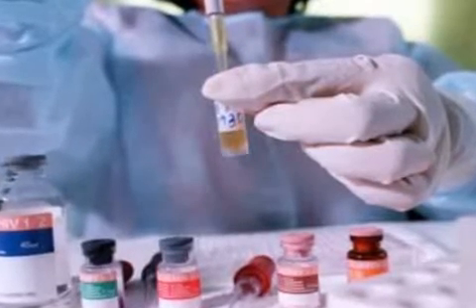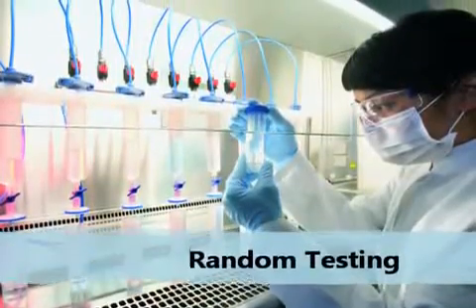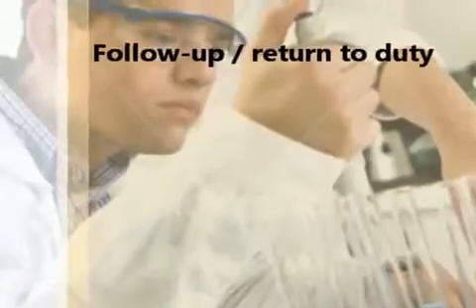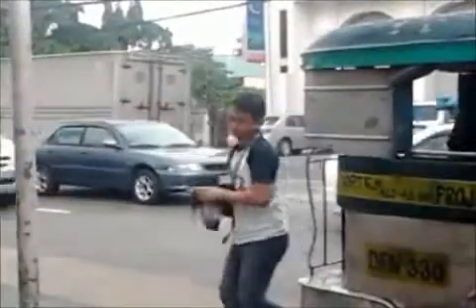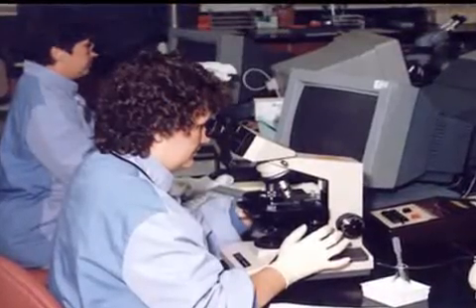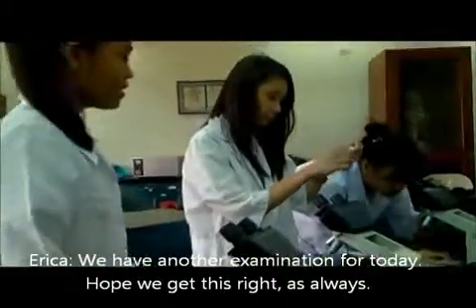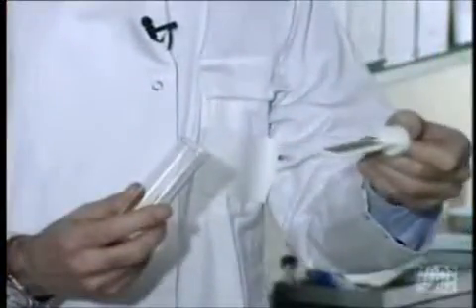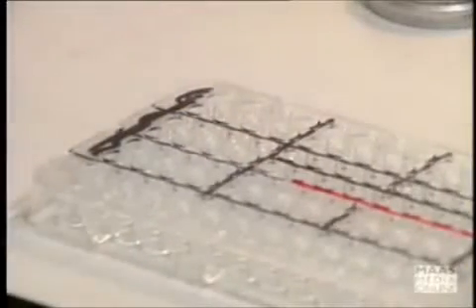Drug testing procedures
grp. 4 INTRO to MEDTECH moviemaking :)
w/ rufa, sarah, myka, shelah, erica and kuya jojit :)